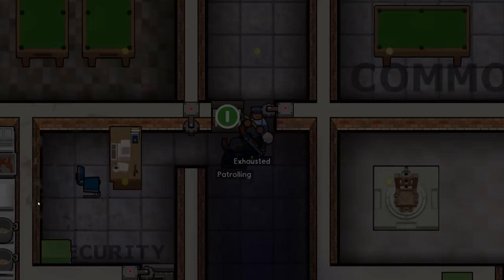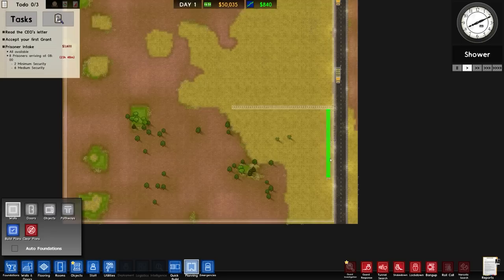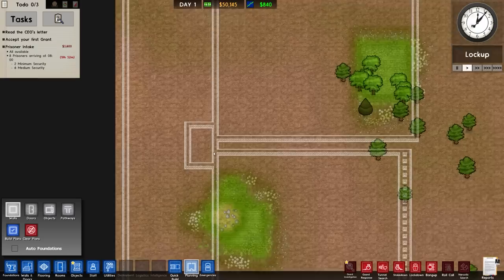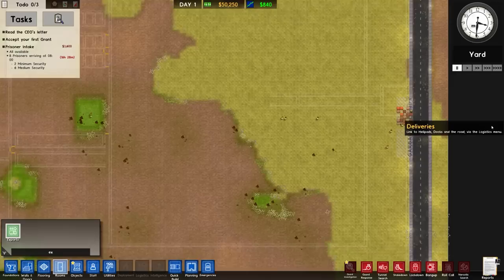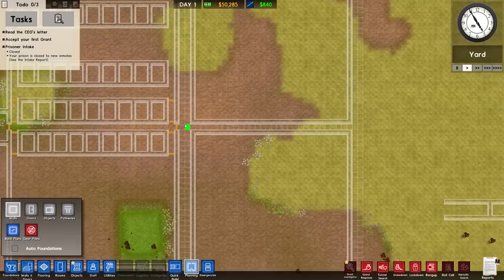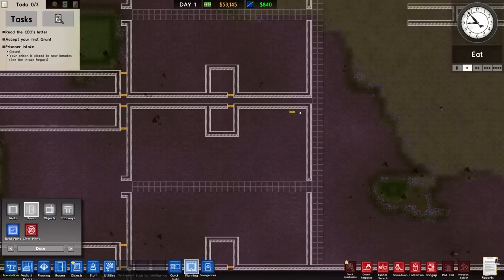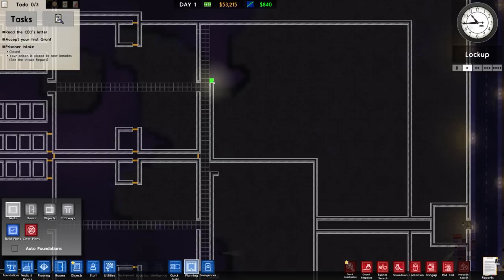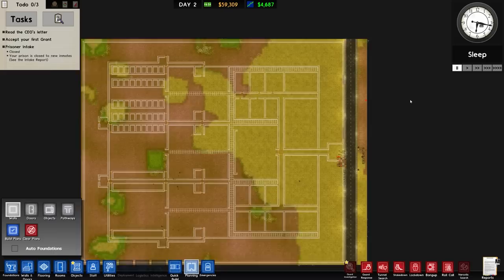Fully Remote & Automated! | Prison Architect - Gangs #1